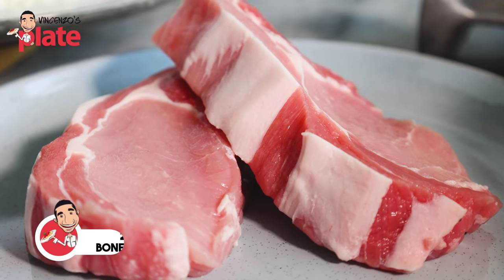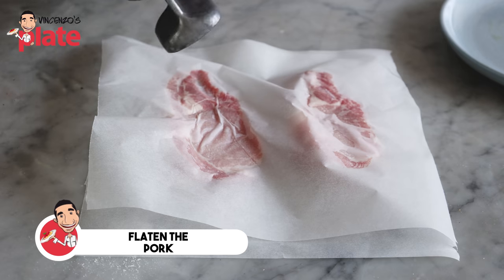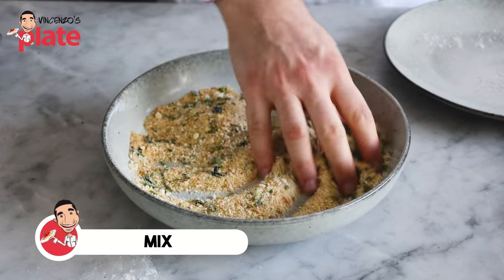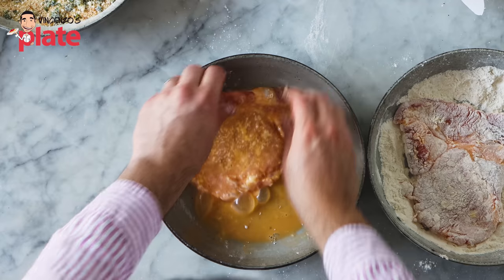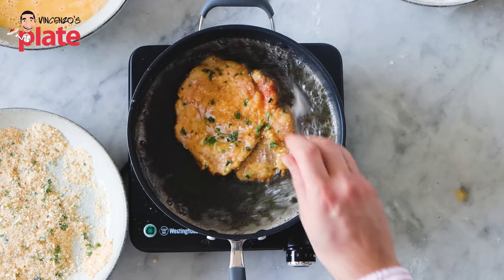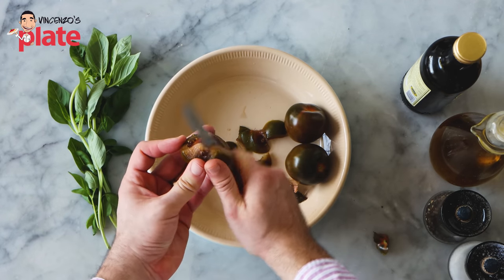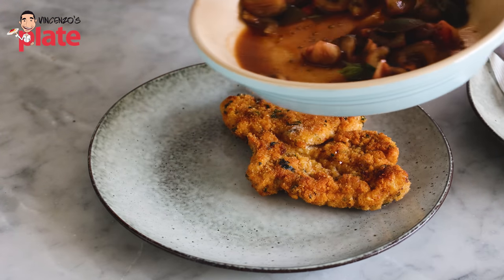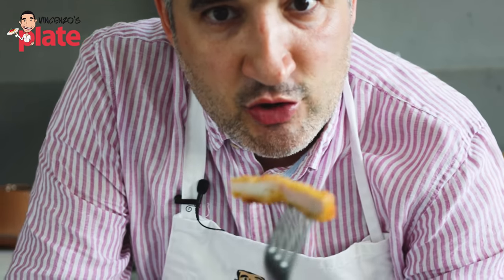How to Make PORK MILANESE Like an Italian (Italian Pork Cutlets)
Pork Milanese – which means “in the style of Milan” - are boneless cutlets coated in a thick, tasty breadcrumb which are then shallow fried and turned into golden, crispy goodness. When preparing this simple dish, don’t go past quality breadcrumbs and try grating your own for the crunchiest result!

INGREDIENTS:
2 grass fed pork cutlets (boneless)
1 cup/8 oz plain flour
6 tablespoons breadcrumbs (freshly grated)
3 tablespoons Pecorino Romano/Parmigiano Regianno cheese
1 organic egg (or more dependent on the size of your cutlets)
¼ fresh lemon
Salt & Pepper
Sunflower/Extra virgin olive oil

UTENSILS:
Meat Mallet
Baking Paper – 2 x equal size sheets
1 large non-stick frypan
Knife
Chopping board
Tablespoon
Wide plate
Kitchen paper

⏱️⏱️TIMECODES⏱️⏱️
0:00 How to Make Pork Milanese
0:57 Ingredients for Pork Milanese
2:37 How to Flatten the Pork Cutlets
4:31 How to Crumb the Pork Cutlets
7:28 How to Fry the Pork Milanese
10:21 How to Make the Tomato Salad
12:11 How to Serve Pork Milanese
13:31 How to Eat Pork Milanese, E ora si Mangia...Vincenzo's Plate!